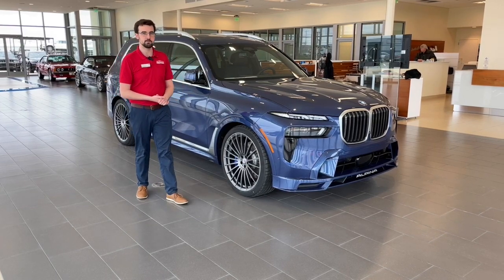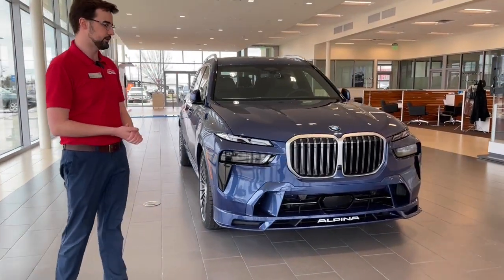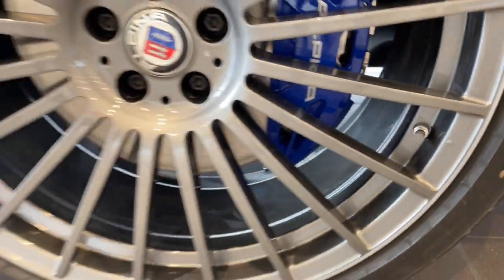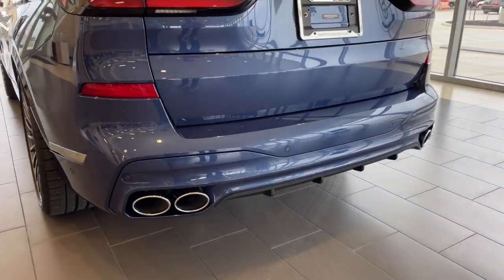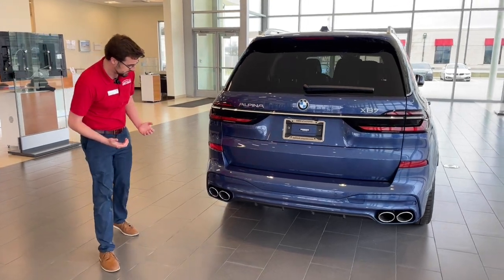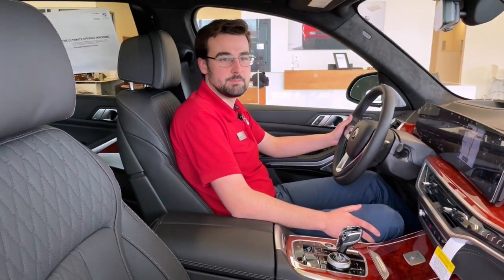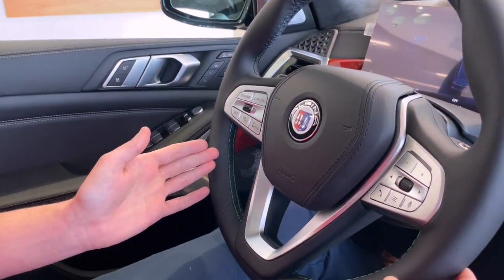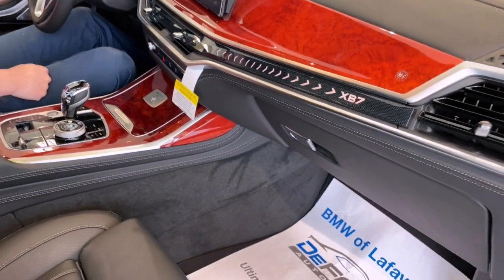2023 BMW Alpina XB7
Nolan Risse, BMW Sales Consultant, goes over our 2023 Alpina XB7. This rare SUV is currently for sale in Lafayette, IN!

We are BMW of Lafayette and have been serving the Lafayette, IN community since 1961. We are a part of the DeFOUW Auto Group, and we indeed are a full-service dealership, including a collision center. We are conveniently located at 178 Sagamore Pkwy. S Lafayette, IN.

bmwi4 bimmer bimmerpost bmwlife dealernearme luxurycars bmwnation Tesla teslamodel3Nolan Risse, BMW Sales Consultant, goes over some first-glance differences between the BMW i4 and the Telsa Model 3.